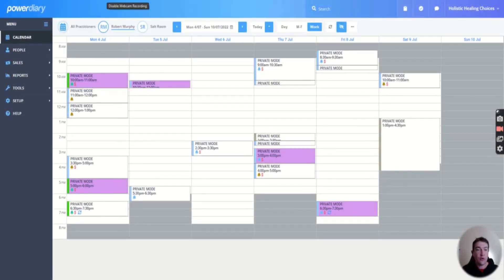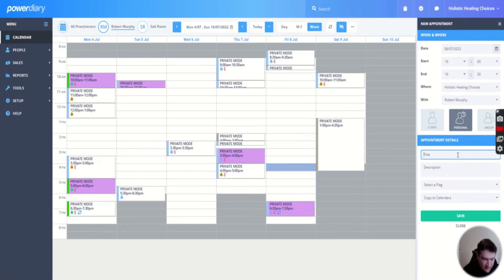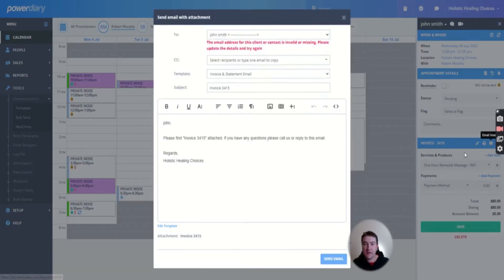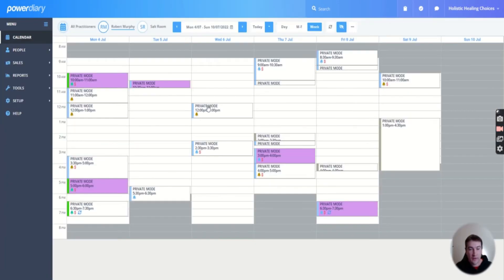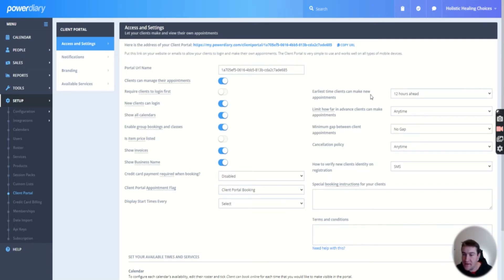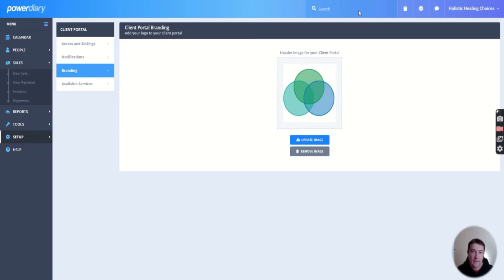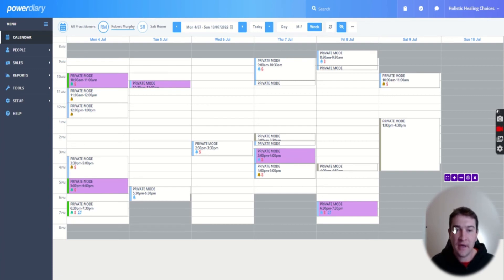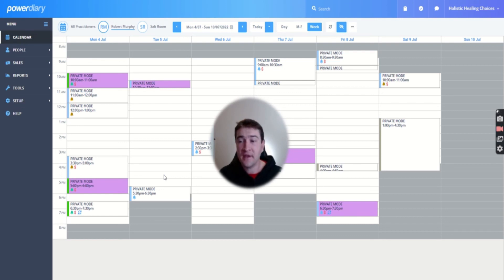Power Diary Clinic Booking Software Review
In this video Rob takes a look at the booking software Power Diary.
This is a software that Rob uses in his clinic.
This is an inside look into how easy it operates and how easy it is to book and make space for returning clients and new ones as well as many other features.